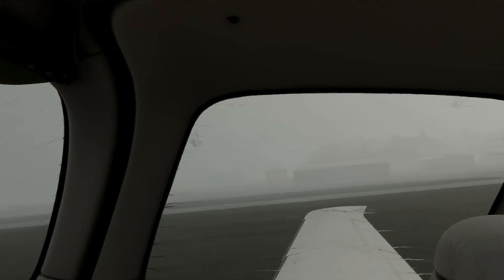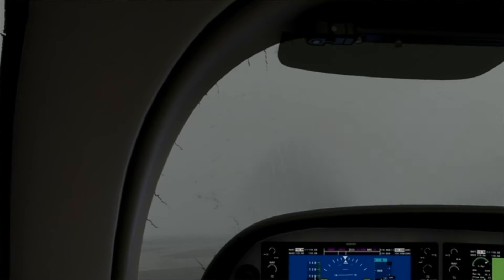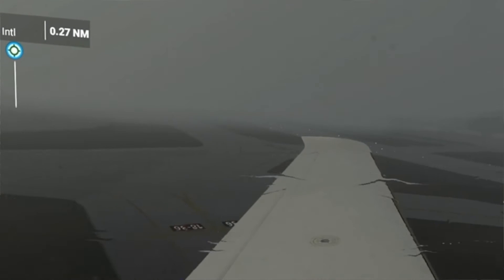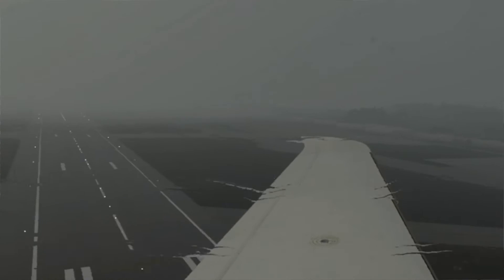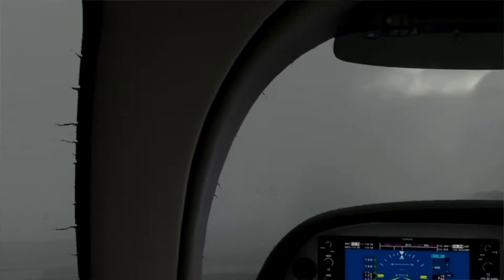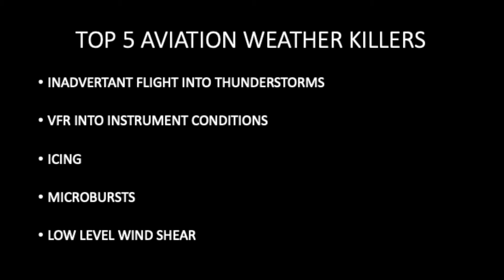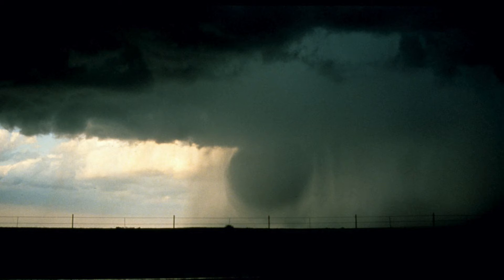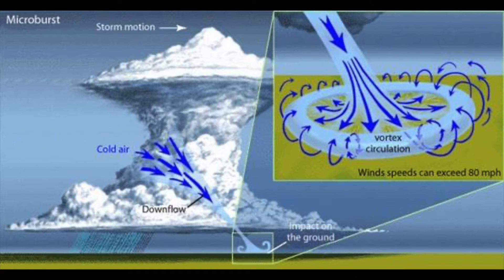BEYOND THE BRIEFING | Top Five Weather Hazards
In this week's episode, I take a look at the top five aviation weather hazards and discuss how to avoid them. Despite improving technology, we are still seeing an overwhelming amount of weather-related aviation fatalities.

If you are interested in visiting pivotalweather for model data, go to pivotalweather.com.